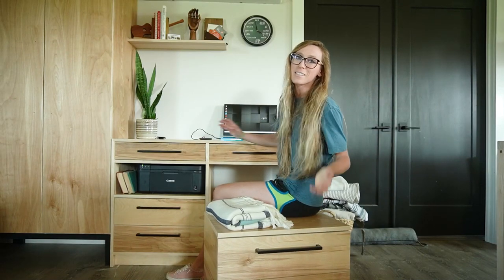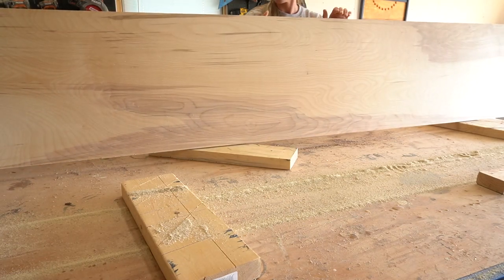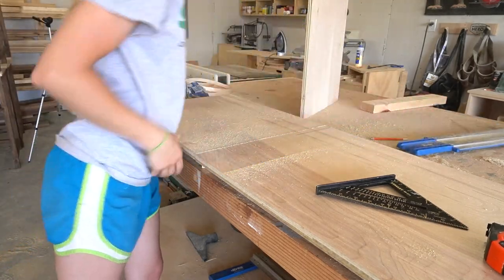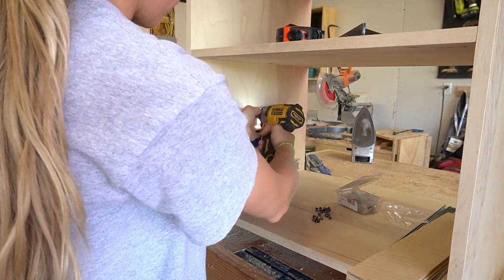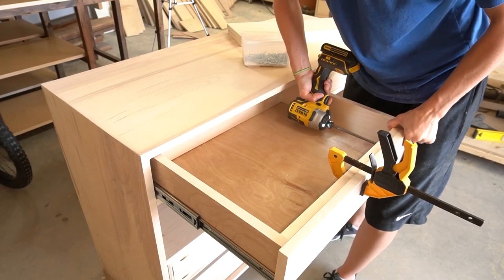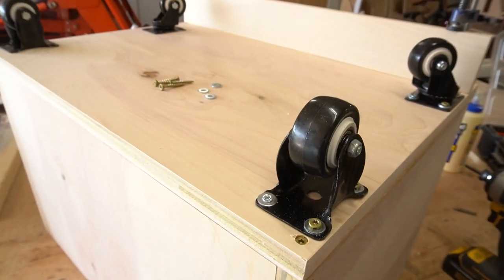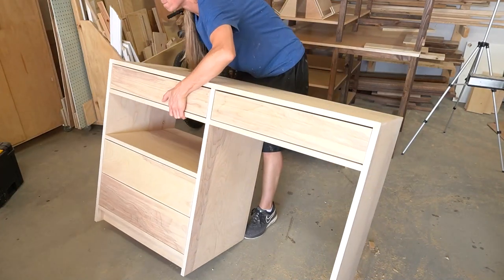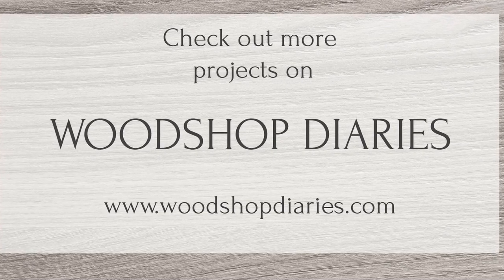How to Build a Dresser Desk--{With Rolling Storage Seat!}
It's a dresser...it's a desk.  It's both...and it's easy to build :)

Living in a tiny one room garage apartment means that storage is a constant issue.

My old desk had a lot of wasted space and didn't give me anywhere to store my printer or my camera bags.

Since it was an extension of my closet cabinets, I thought it would be cool to build a dresser that kind of fit into the whole "closet vibe" but that functioned as a desk so I have a nice efficient place to work.

So I came up with this dresser desk that packs a TON of storage in the drawers and inside the rolling cart storage seat.

Check out how this simple, but handy storage desk came together in this video.